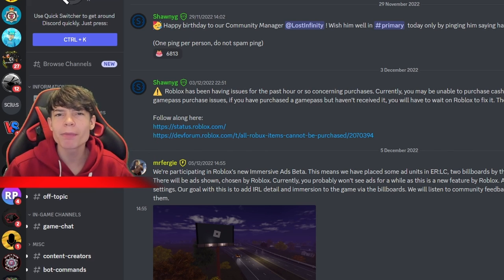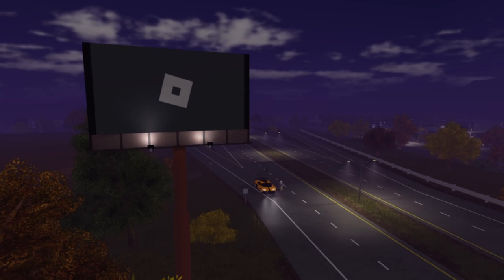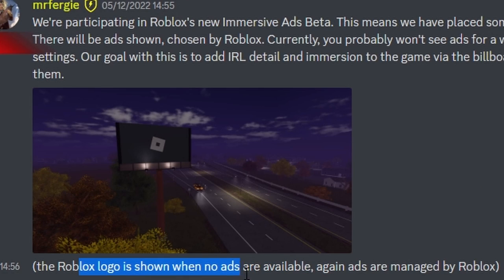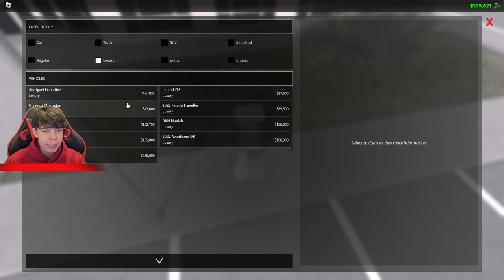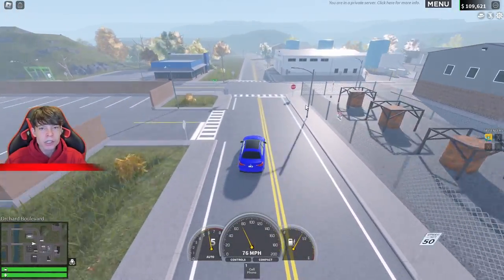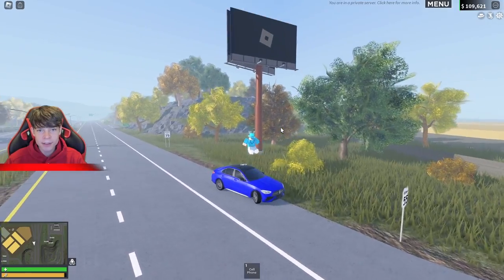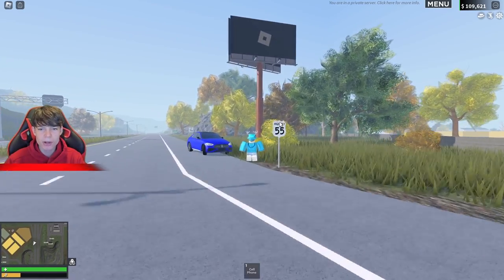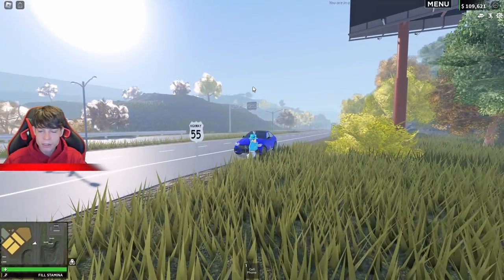CUSTOM BILLBOARDS *UPDATE* In ERLC! // Roblox ER:LC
Let's check out the new ERLC update today!
Watch to find out the updates.

IF YOU ENJOYED REMEMBER TO "SMASH" that like button! 👍

★ Be a channel member and gain access to special perks!

★ My Gaming Monitor:  Samsung Odyssey G3 144hz
★ My PC: Predator Orion 5000
★ My Mic: Blue Yeti X
★ My Facecam: Logitech Brio

PC SPECS
★ Processor: i7-11700k
★ Graphics Card: RTX 3070
★ RAM: 16

VIDEO CREDITS
★Thumbnail Made With Adobe Photoshop